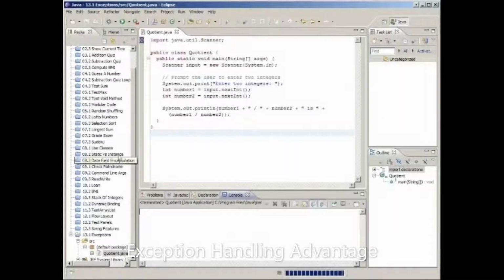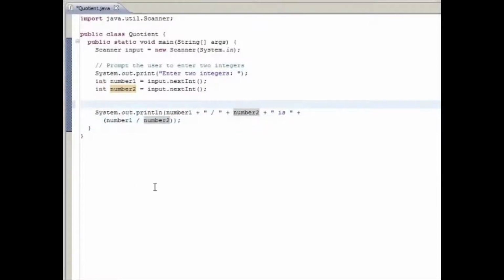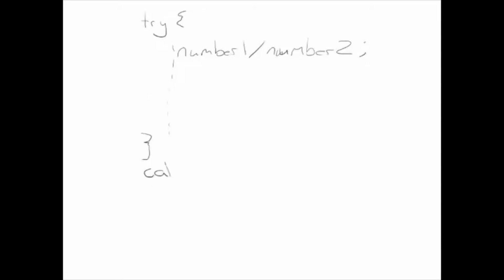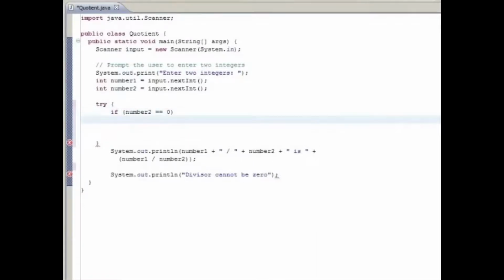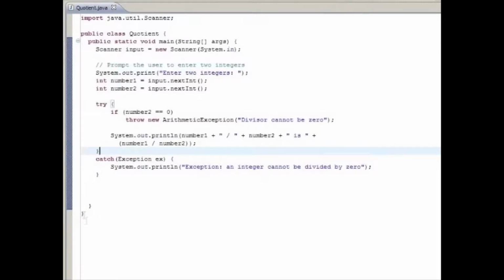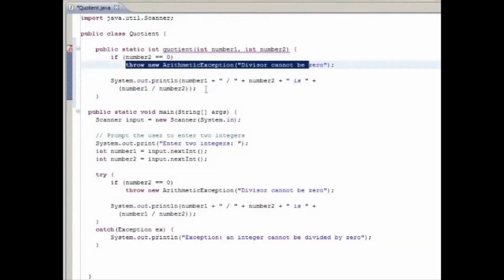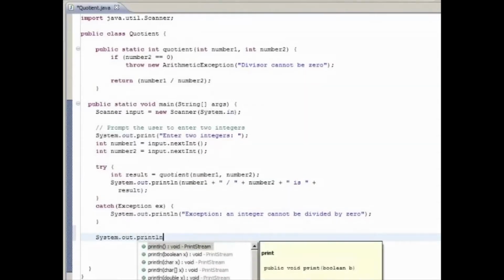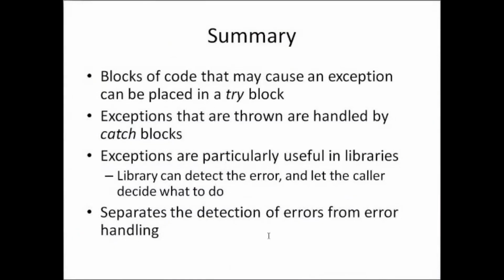CSC-220 - Chapter 12 - Exception Handling Advantage